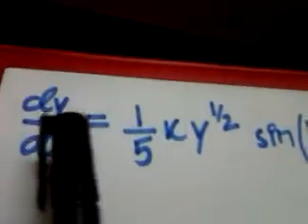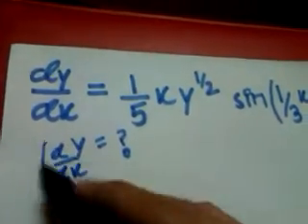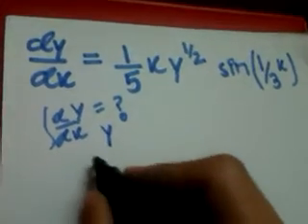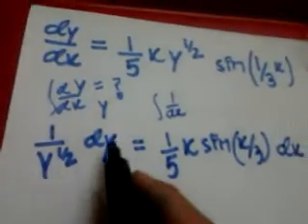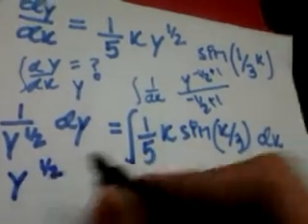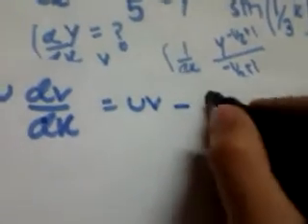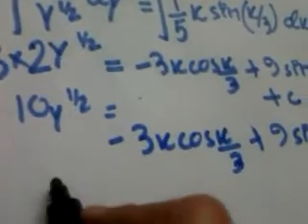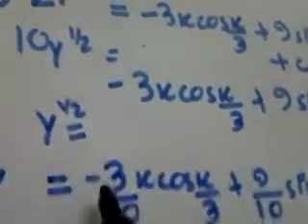Solving Differential Equations: Paper 33 Oct/Nov 2014 Question no. 8 (i) CIE A-Level Maths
9709_w14_qp_33
Solving a differential equation. This one also involves integration of trig. ratios.